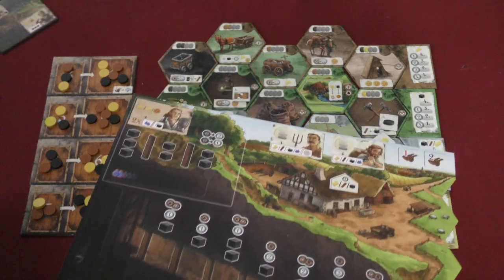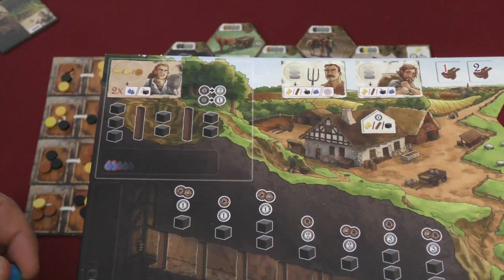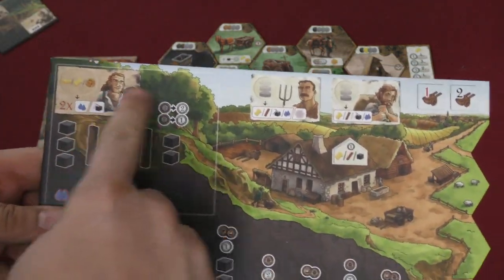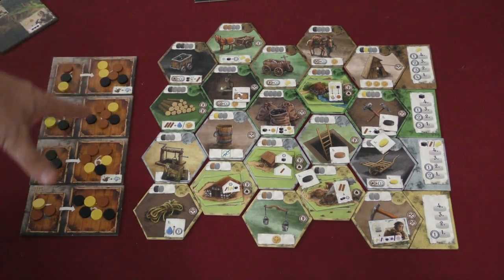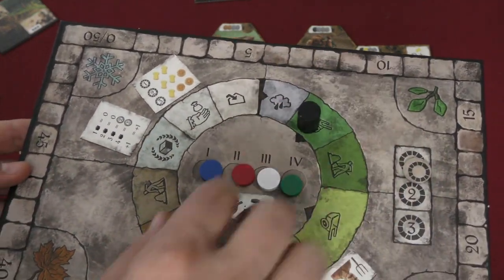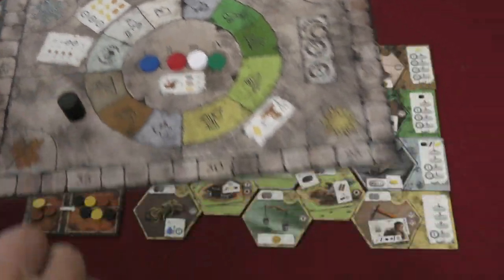Every Game is Awesome 41: Haspelknecht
Tom and Jason explore the first game in Thomas Spitzer's coal mining trilogy!

00:00 - Introduction
00:58 - Game overview
06:02 - Final thoughts